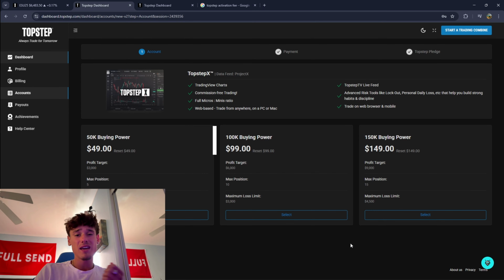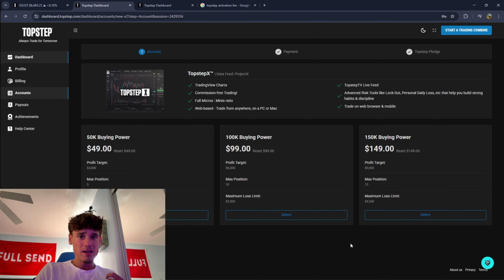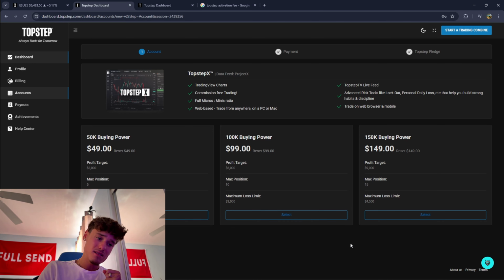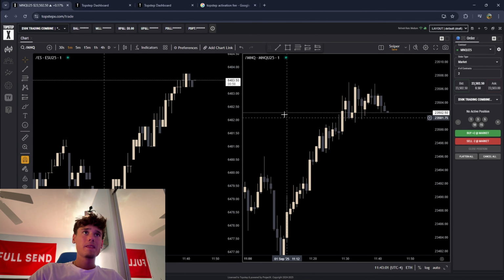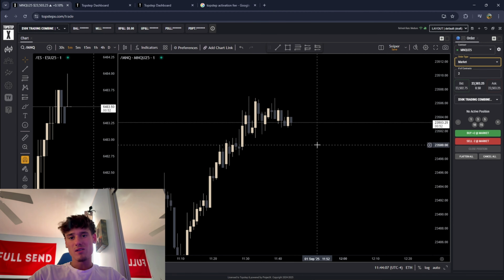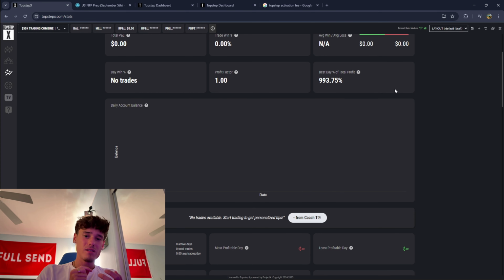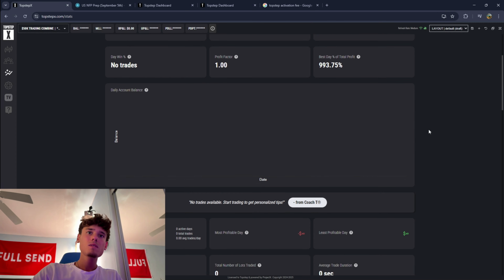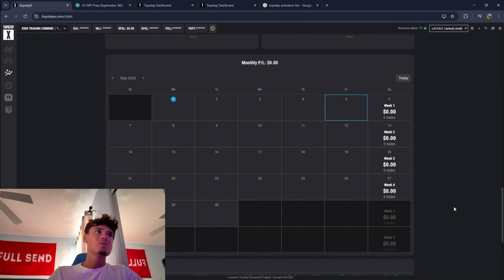TopStep 2025 Explained – Account Prices, Rules, and Funding Guide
In this video, I break down TopStep in 2025 — account prices, rules, and how the scaling plan works. If you’re looking to pass the combine and grow as a trader, this guide will help you understand what to expect. Perfect for day trading, price action trading, and building a solid trading strategy with strong risk management.